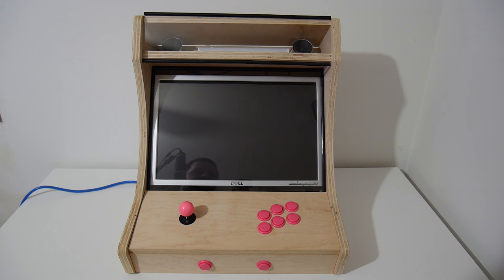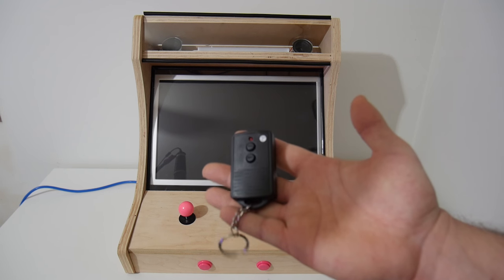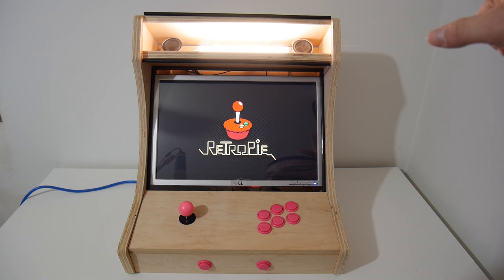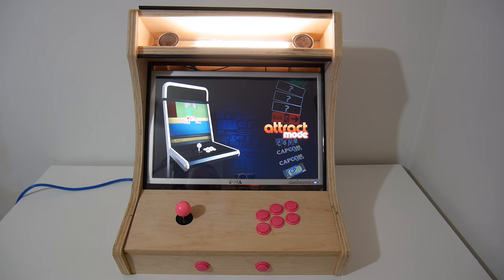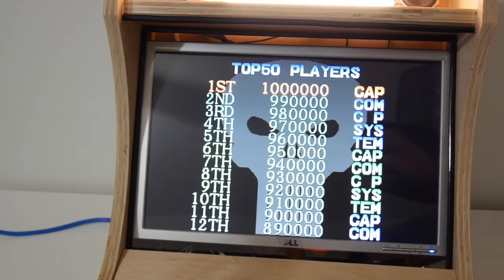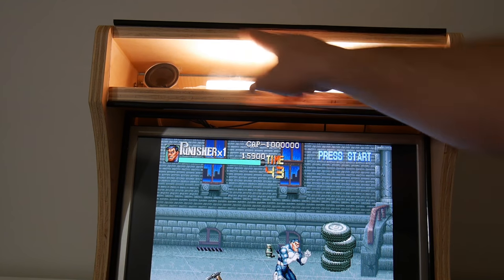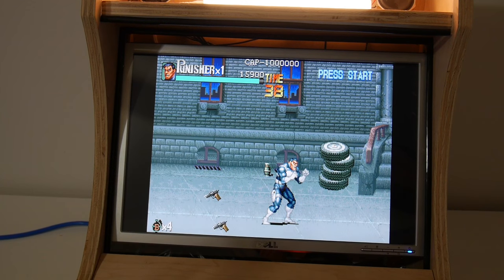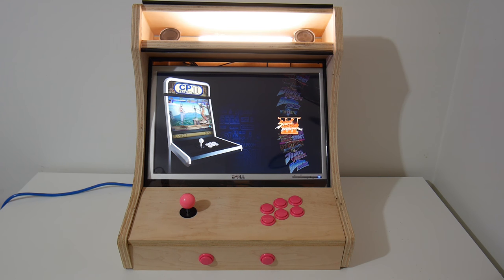Arcade Cabinet Update Remote On/Off Retropie Attract Mode Raspberry Pi 3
So I'm almost done just need to tidy up the wires inside and add Marquee artwork.

Want to help with the next project? Spoiler Alert 3D Printer.
Consider Donating.

Amazon Links

Buttons Single Player

Buttons 2 Player Set

Remote Power Outlet

Flirc Raspberry Pi 2 3 Metal case